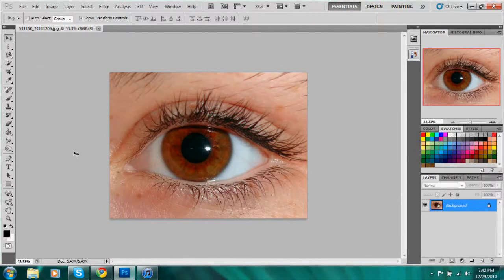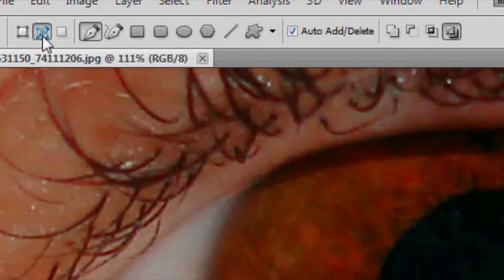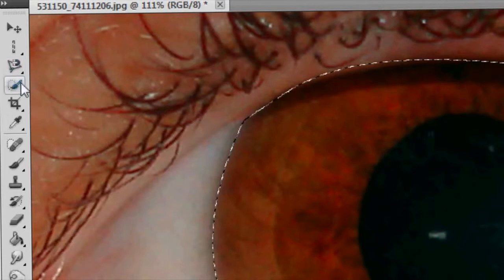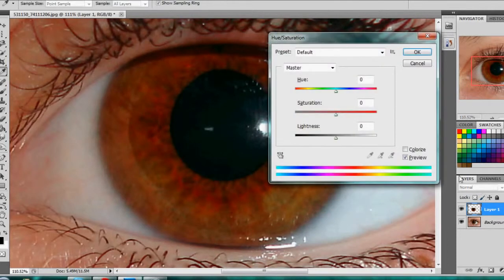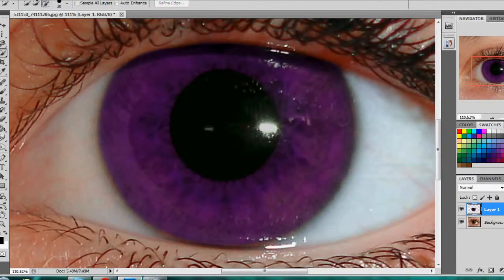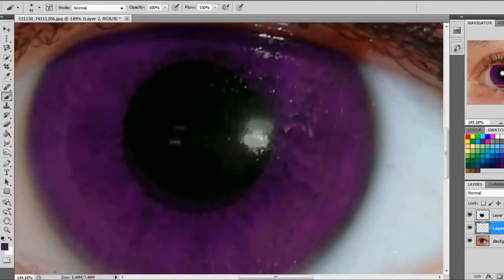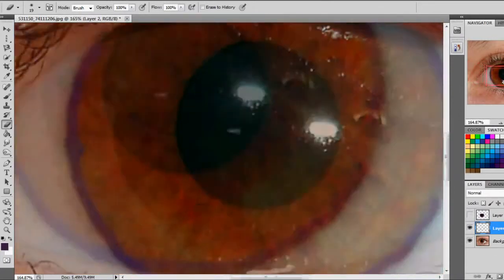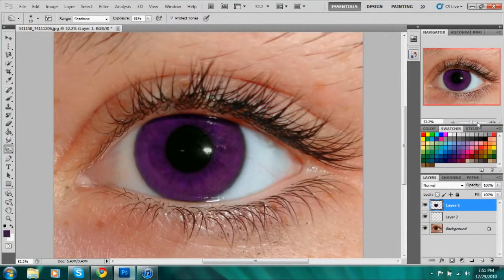Amazing Eye Photoshop Tutorial by raj cool